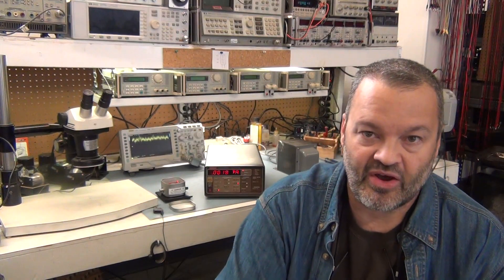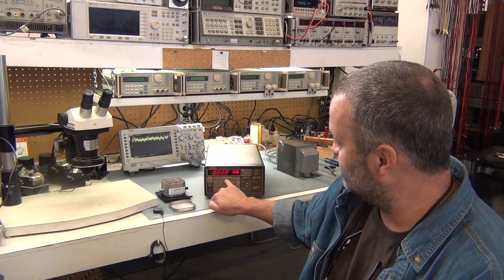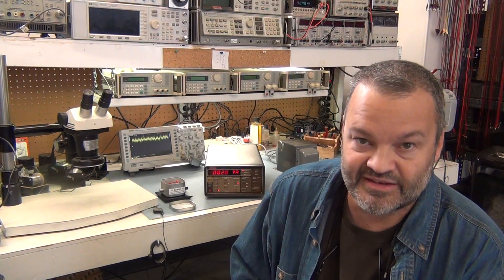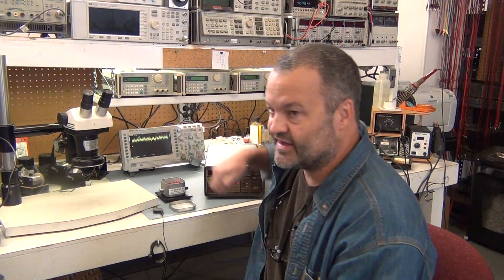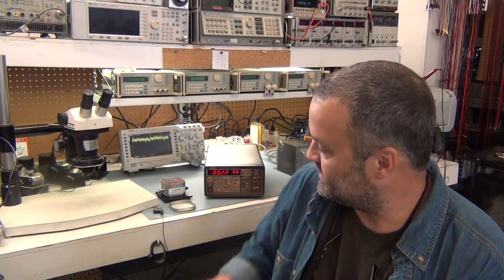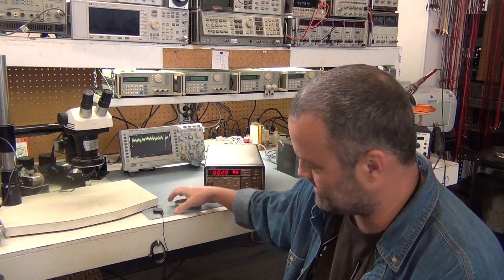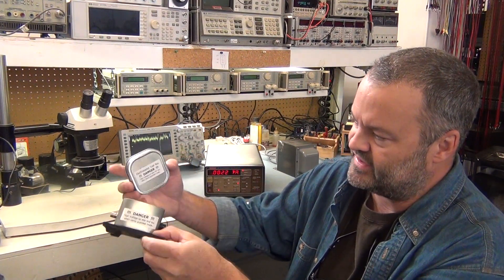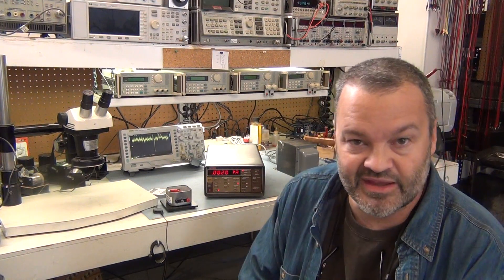Keithley 617 Electrometer with LEAKY RELAYS [PART 3]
Final stability check on lowest femptoamp current range.  This unit has the dual JFET replaced by National Semiconductor LMC662AIM 3 fA dual op-amp.